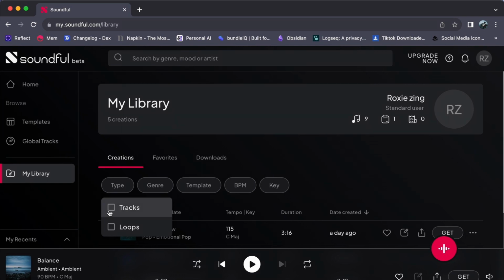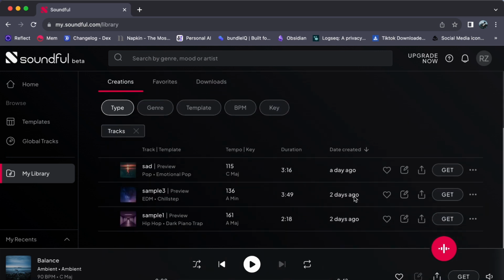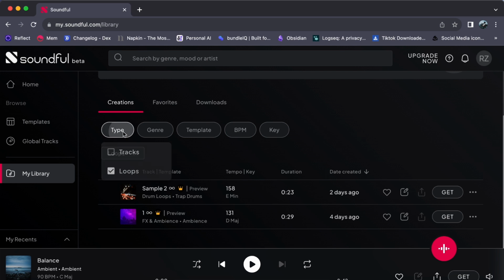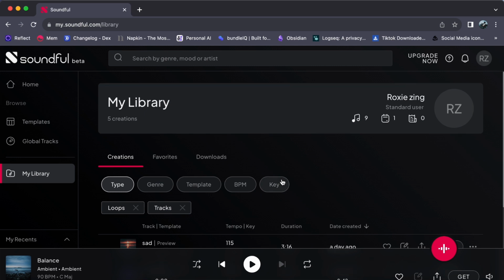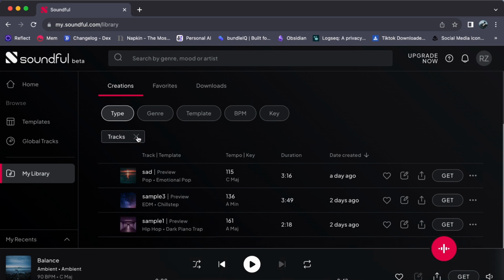How Can I View my Saved Tracks in Soundful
In this video, I'll show you How Can I View my Saved Tracks in Soundful

In this video, I'll show you How Can I View my Saved Tracks in Soundful. In this concise tutorial, we'll guide you through the process of viewing your saved tracks, so you can relive your favorite tunes anytime.

Whether you've stumbled upon a mesmerizing melody or discovered a captivating beat, Soundful's intuitive interface makes it effortless to revisit your selected tracks. With just a few clicks, you'll learn how to access your collection and enjoy your saved tracks at your leisure.

Join us in this video as we walk you through the steps to uncover your curated playlist of musical gems. With Soundful, your musical journey is at your fingertips.